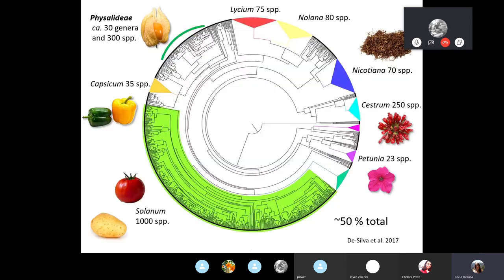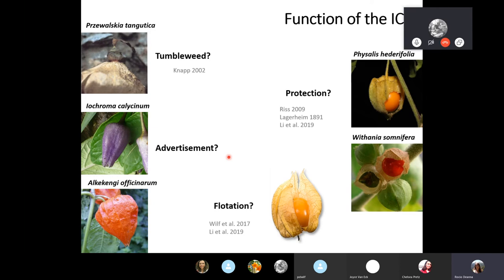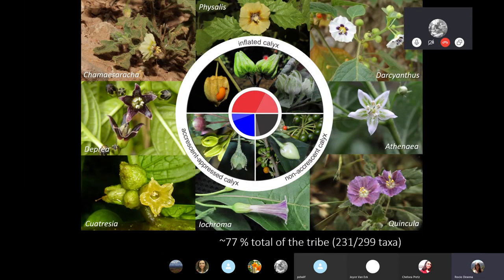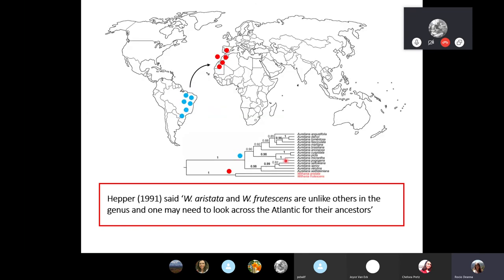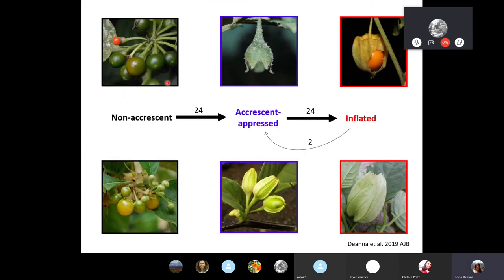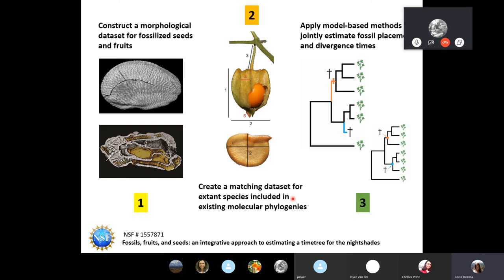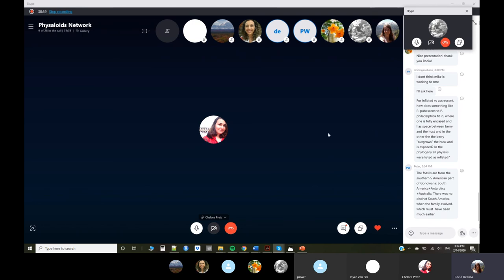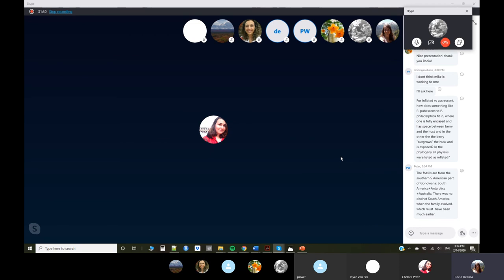Rocio Deanna -- The evolution of the inflated calyx and taxonomic changes in Physaloids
Rocio started the seminar series off by discussing her recent paper about phylogenetic relationships and evolution of the physaloids, with a tiny bit of taxonomy. She will present the main results about the phylogenetic resolution of the tribe Physalideae, highlighting the need for taxonomic work, and the evolutionary patterns of the fruiting calyx within the group. Regarding taxonomy, she will present her proposal to change the conserved type of Withania and keep a stable nomenclature for the physaloids.